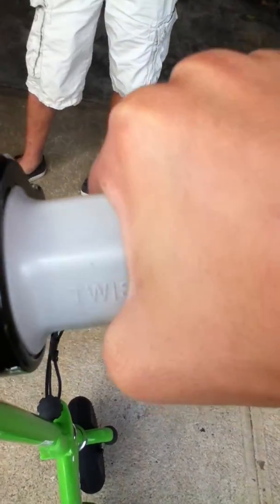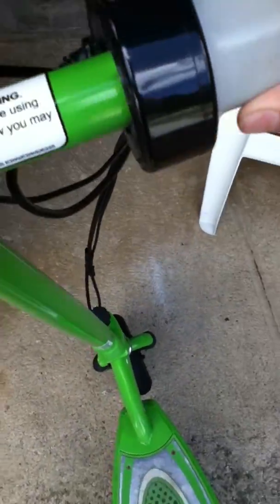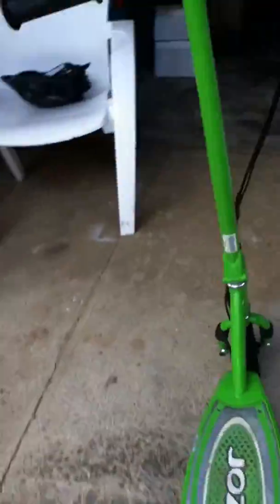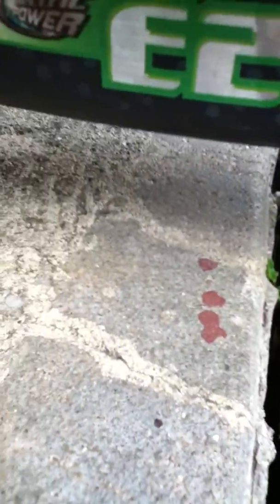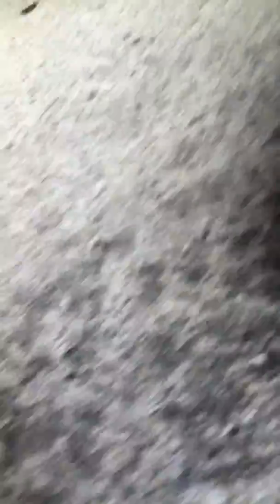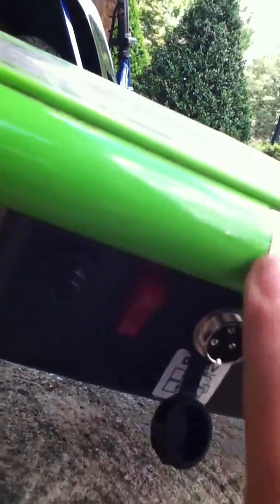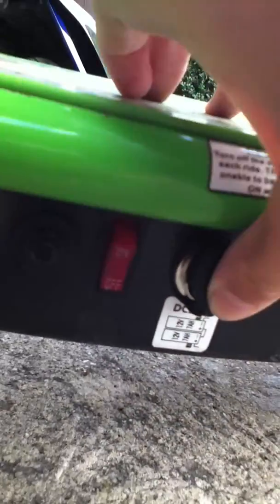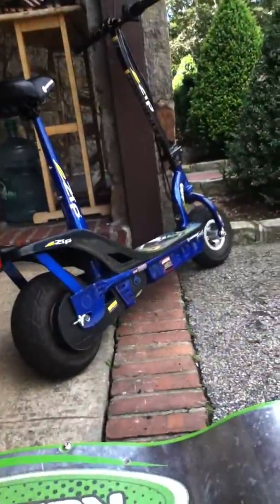Razor e200 part 1 review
2 part video